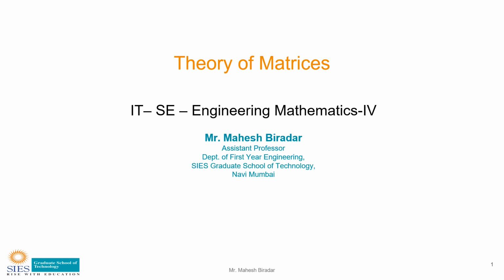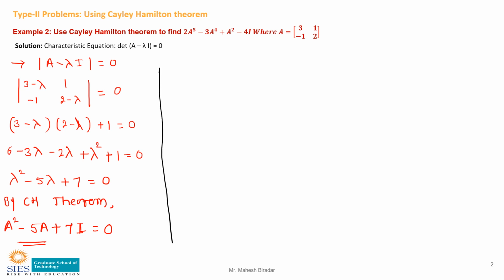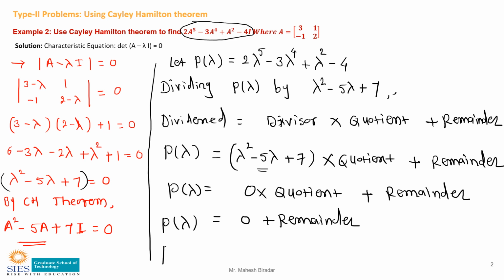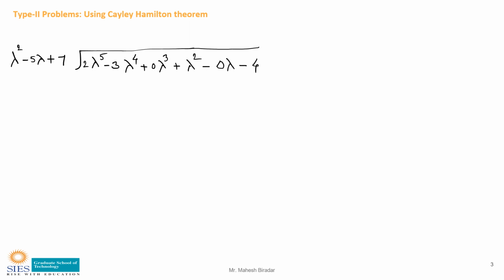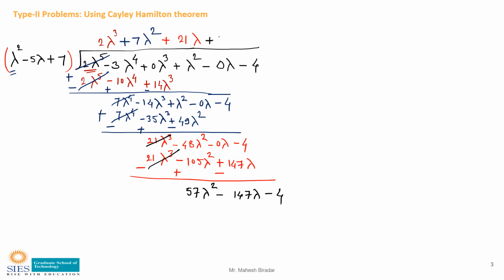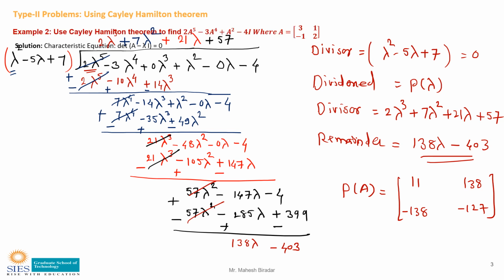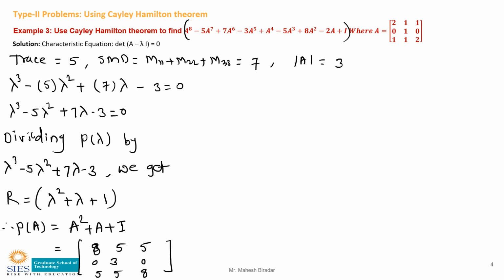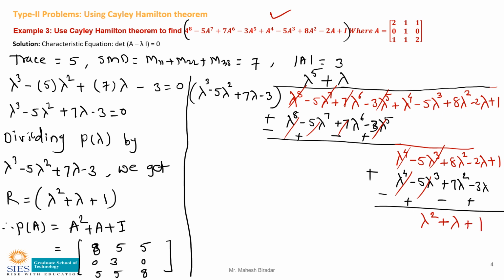# 9 Use of Cayley Hamiltonian Theorem to find the matrix represented by the given polynomial| MU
# 9 Use of Cayley Hamiltonian Theorem to find the matrix represented by the given polynomial | Uses of CH theorem | Uses of eigenvalues and eigenvectors| Applications of Eigenvalues and eigenvectors | Mumbai University | Engineering Mathematics-IV| Module-1, Characteristics equation of the matrix A | Matrices| Sum of eigenvalues| Product of eigenvalues | Trace | Sum of minors of diagonal elements | SMD | Definition of eigenvalues and eigenvectors| Basics of eigenvalues and eigenvectors| Importance of eigenvalues and eigenvectors|